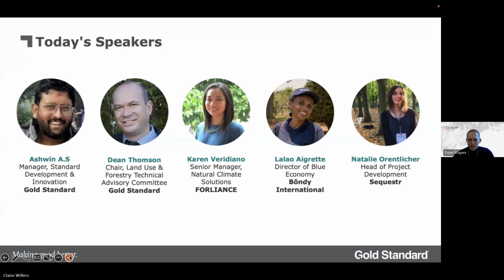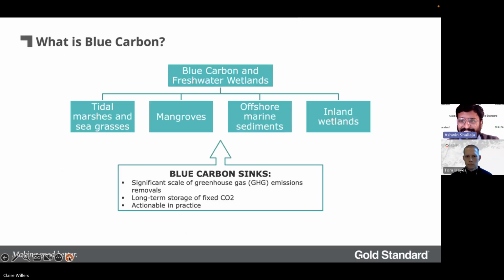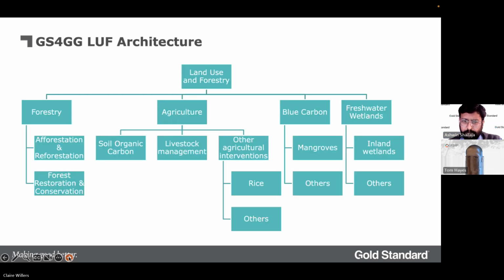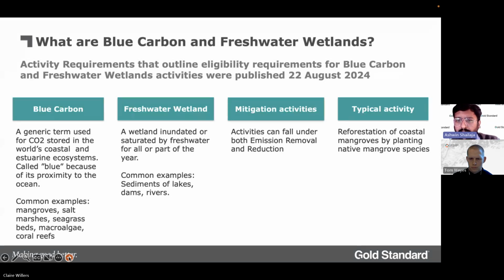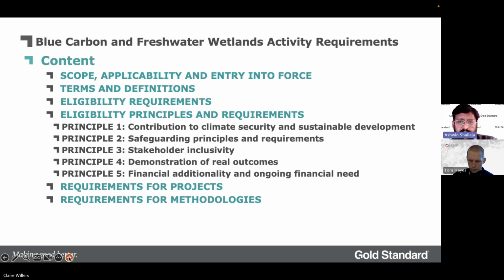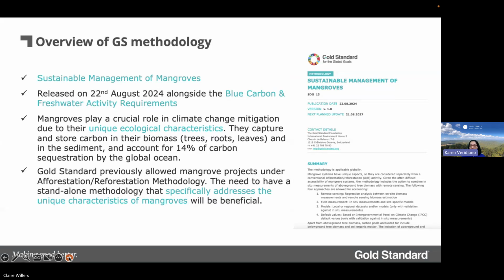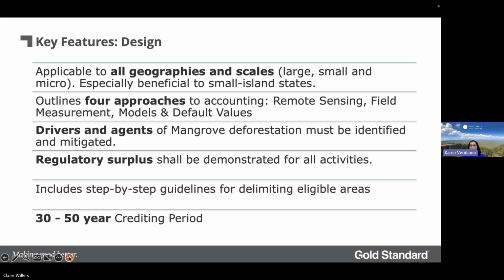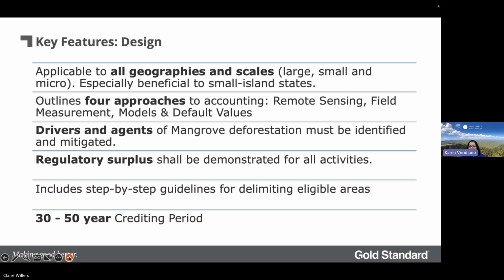BlueCarbon and Freshwater Wetlands under GS4GG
The impact and importance of blue carbon and freshwater wetland activities in reaching global climate goals, and how best to drive sustainable growth in the sector.

In August 2024, Gold Standard released our Activity Requirements for Blue Carbon and Freshwater Wetlands, complimented by the release the Sustainable Management of Mangroves Methodology, along with a new Nature Activities Hub, to support the development and expansion of nature activities for climate mitigation and adaptation.

During this webinar, we will host a panel discussion on the impact and importance of blue carbon and freshwater wetland activities in reaching global climate goals, and how best to drive sustainable growth in the sector.